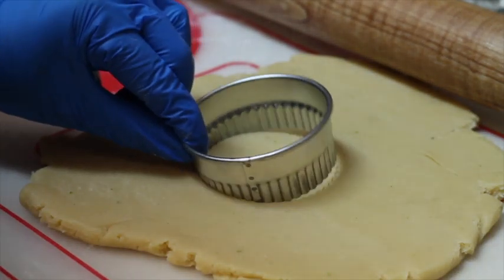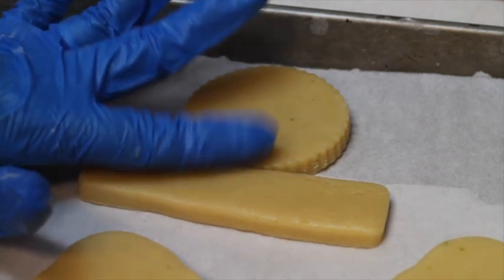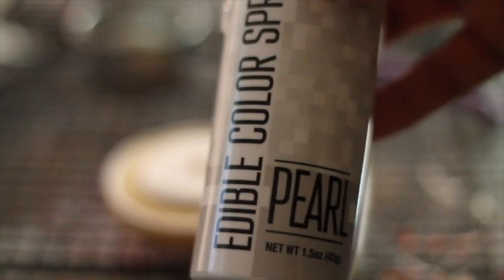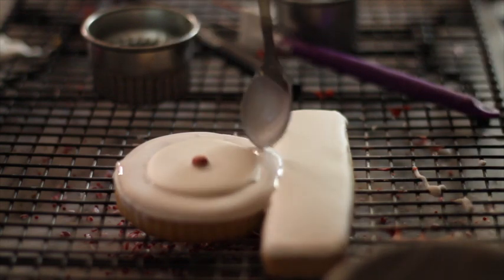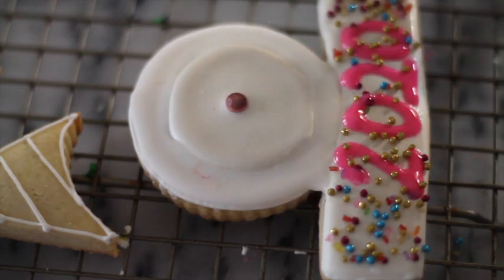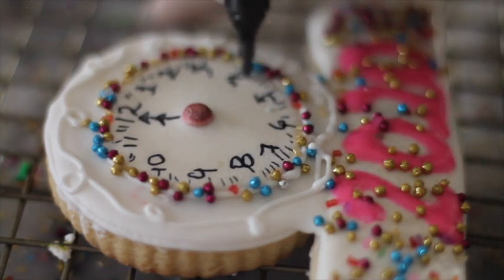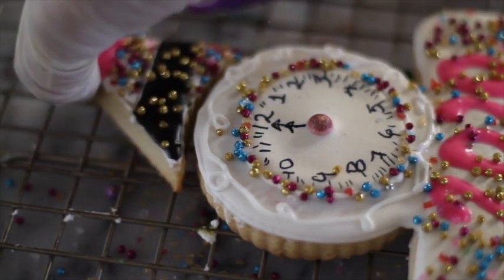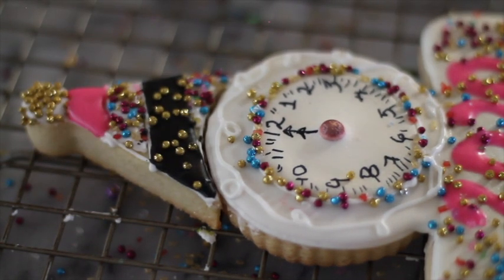Cookies for New Year's party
In this video you will see  how to make a New Year's cookie using alternate cookie cutters.  You will see how to make a clock cookie and a party hat cookie too.

Here you can see more ideas for New Years Cookies

This is the video #10 from the 12daysofchristmasCookies! In here you can watch how to make delicious chewy walnut cookies, a very similar treat to a French macaron.

Amazon
Kitchen Aid